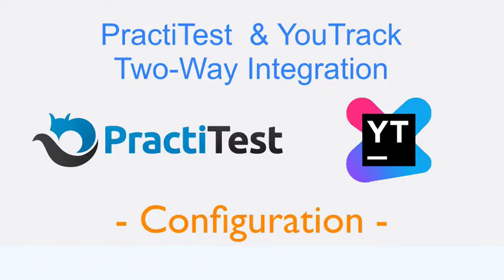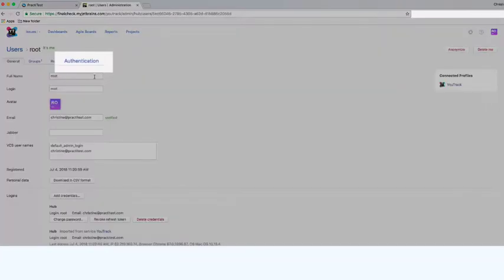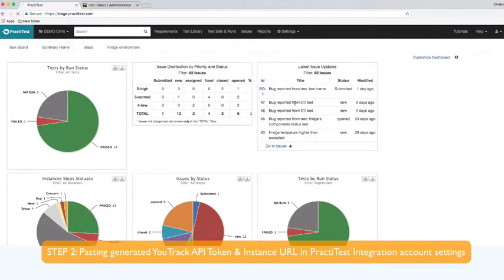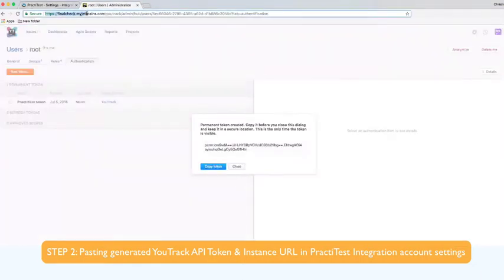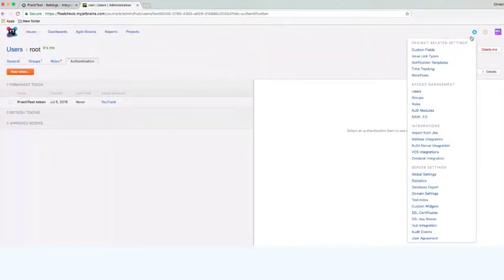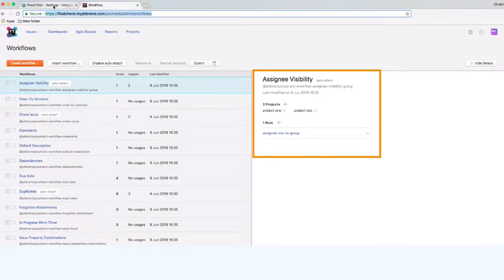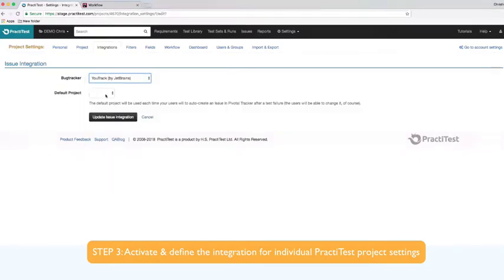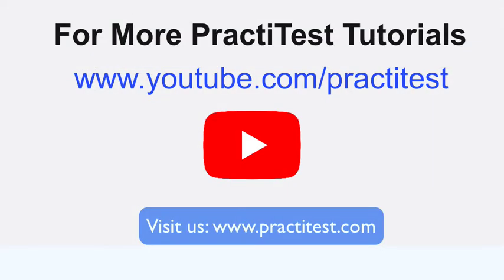YouTrack two-way integration with PractiTest: configuration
Share information between YouTrack (bug tracking) and PractiTest.
- Import and link Issues from YouTrack as Issues in PractiTest.  -
- Use this integration in order to report bugs directly into YouTrack from within a PractiTest Test Run.